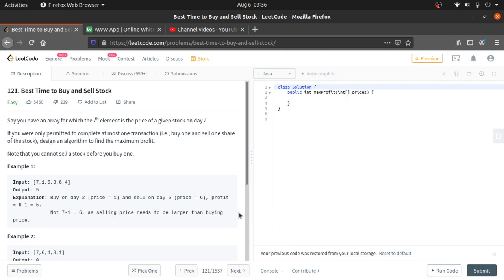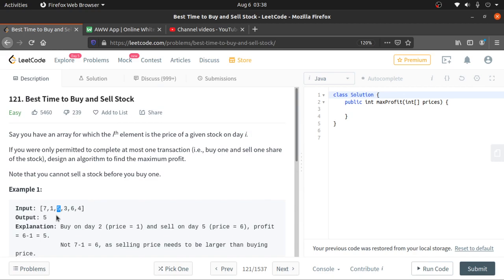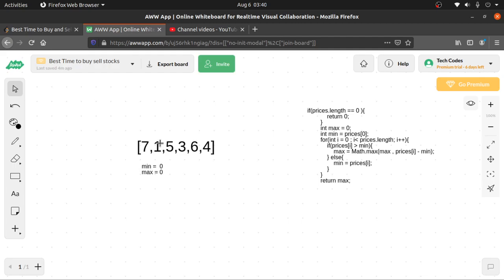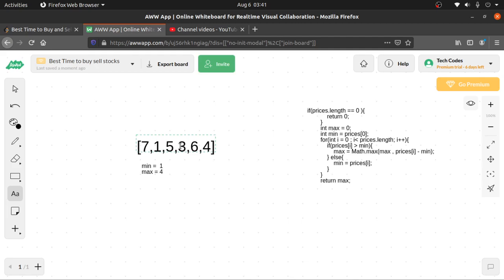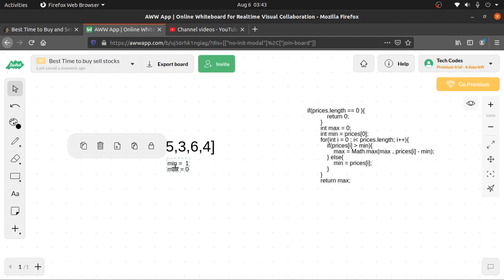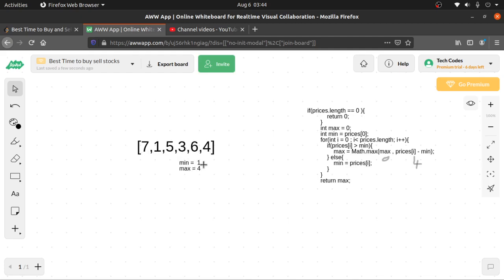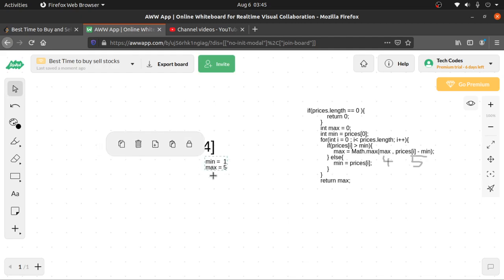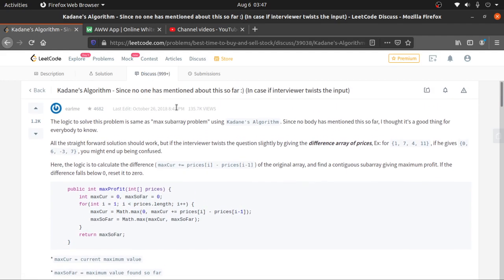Best Time to Buy and Sell Stock | Microsoft, Google, Facebook interview question | Leetcode 121